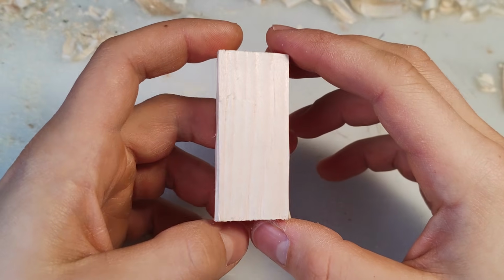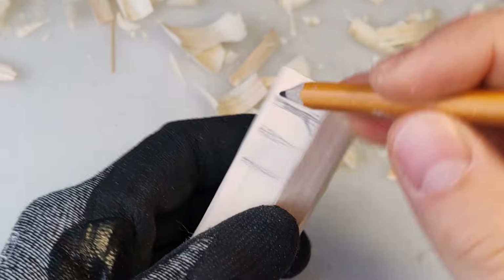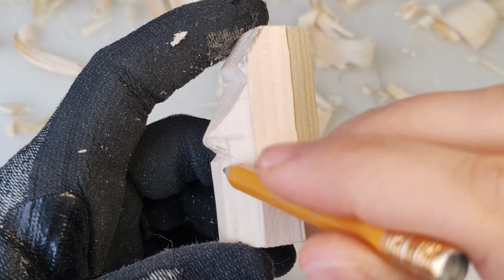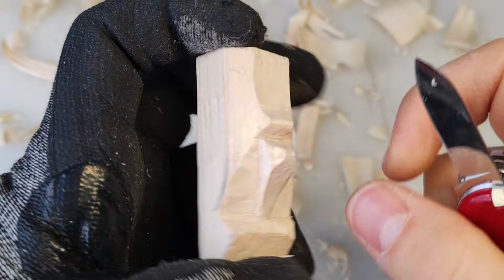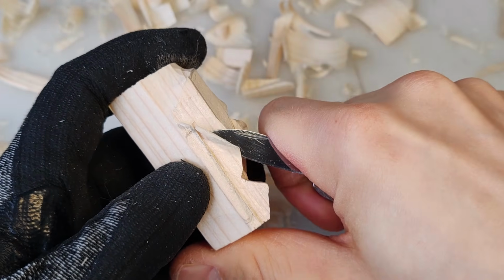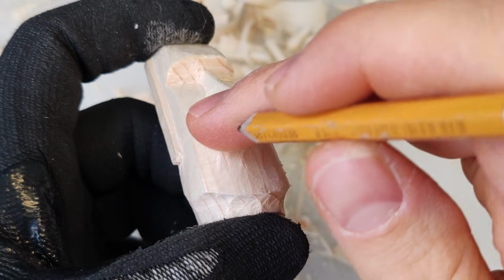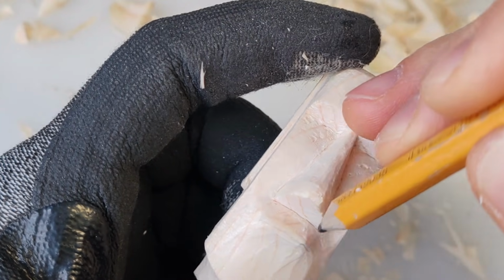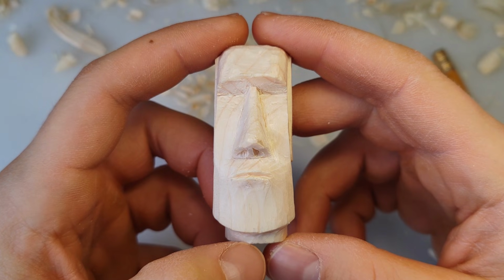Whittle a 1x1 Moai Easter Island Head | Step-By-Step Beginner Tutorial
This video is a tutorial on whittling a Moai Easter Island Head out of a 1x1-inch piece of wood. Hope you enjoy!